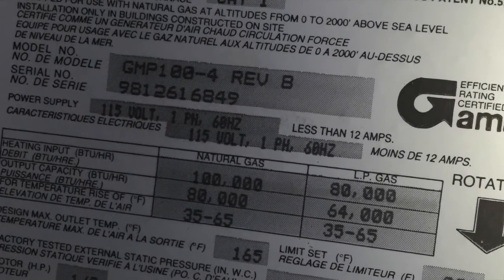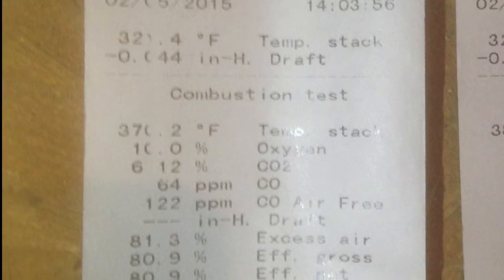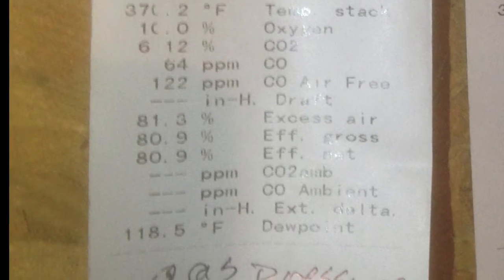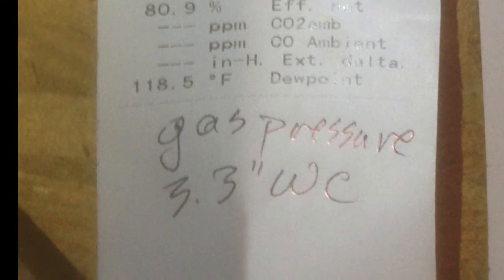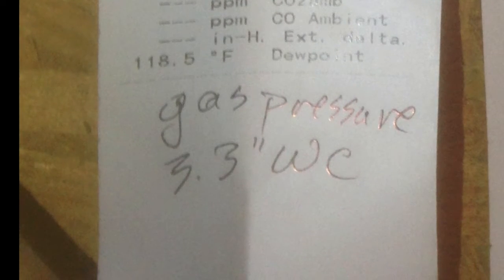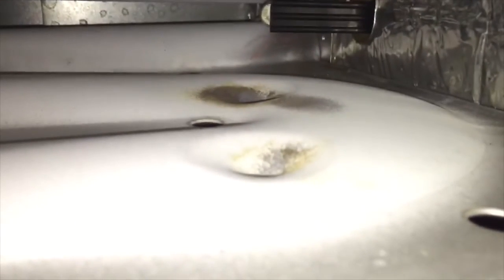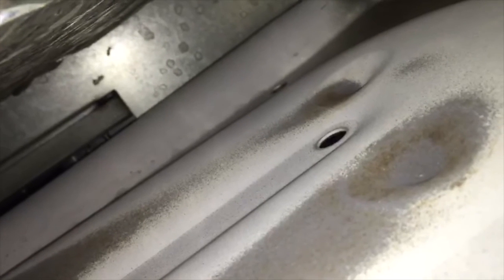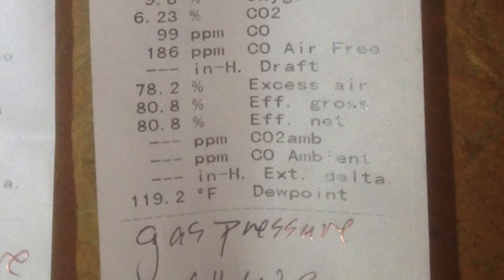HVAC Talk: Rise in O2 and Excess Air During Combustion Analysis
iManifold and iConnect Kits at TruTechTools